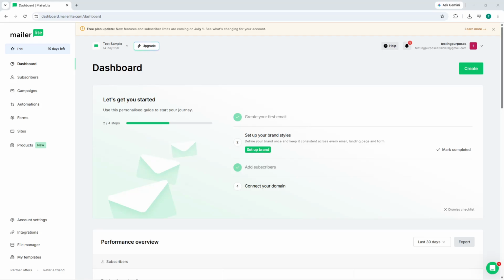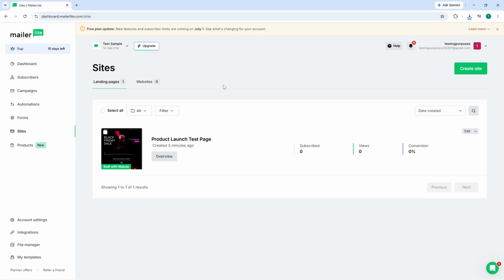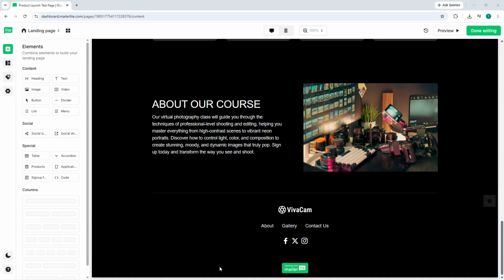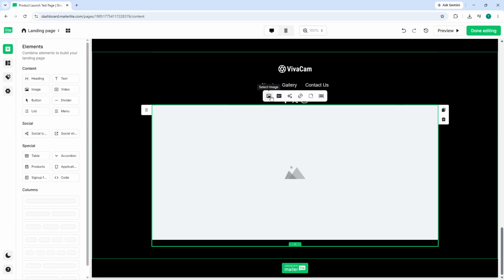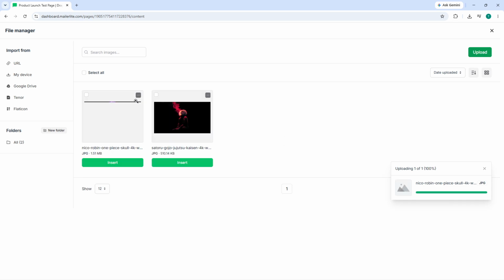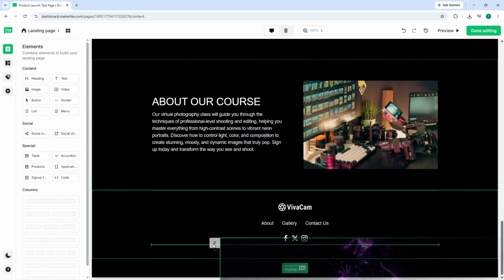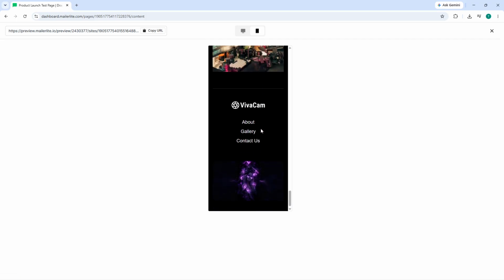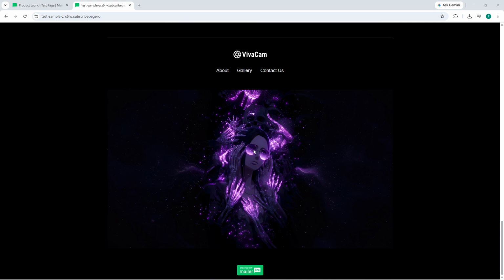Add Images to MailerLite Pages [Step by Step]